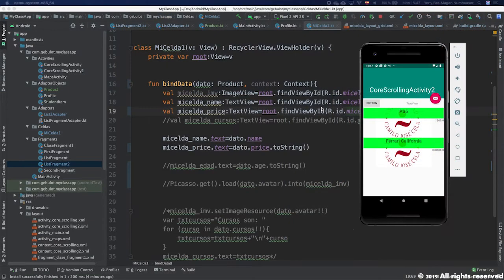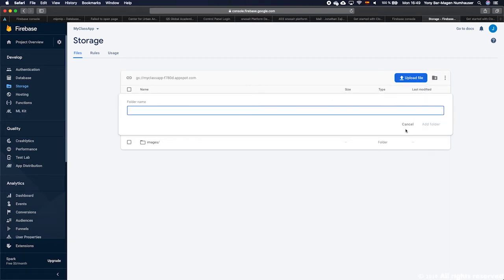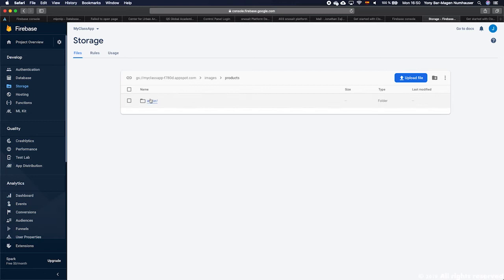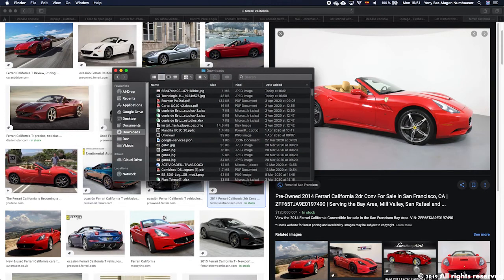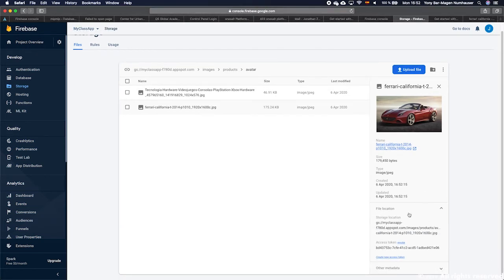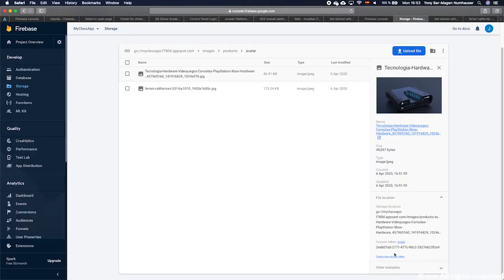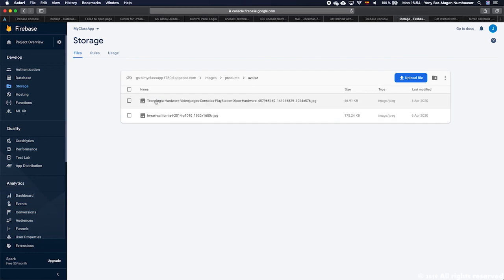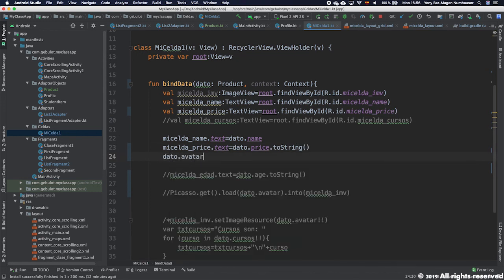Android Kotlin + Firebase: List + FireStore Database Part 4